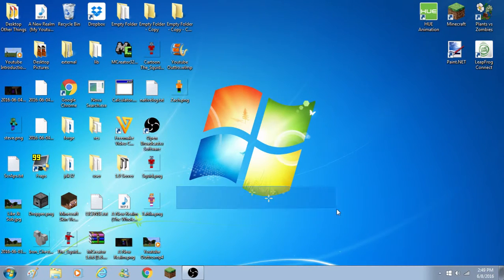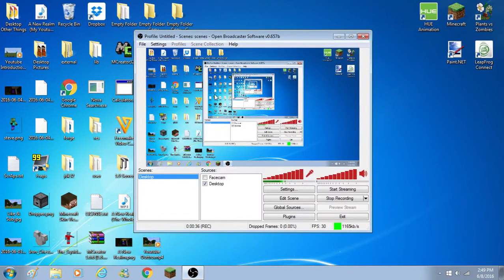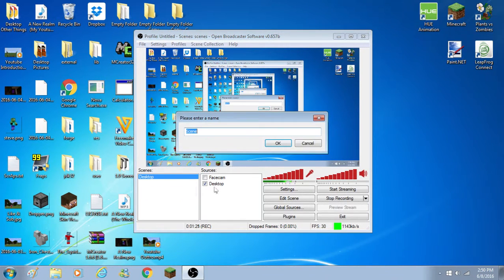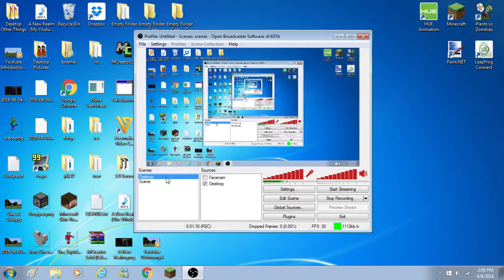INFINITE DESKTOPS!!!!!! | OBS Tutorial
Have you ever wanted to have your computer screen to be infinite well with Open Broadcaster Software you can! By the way do you like my new out-tro?